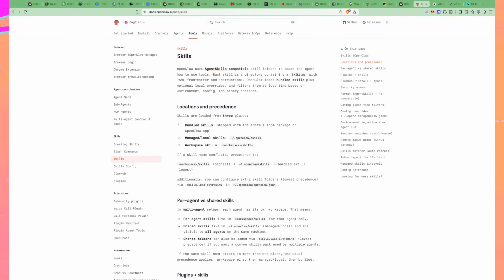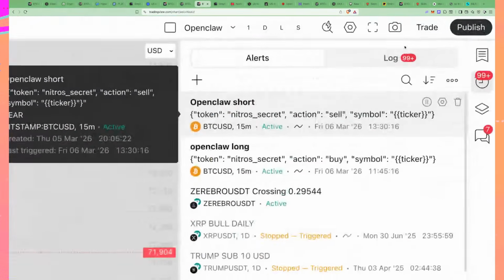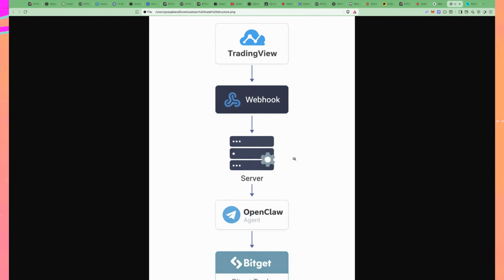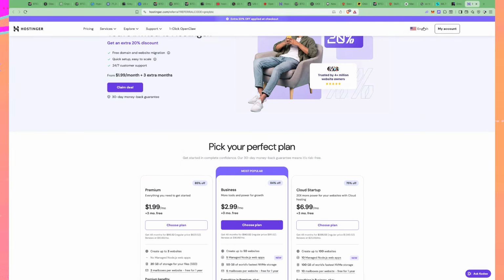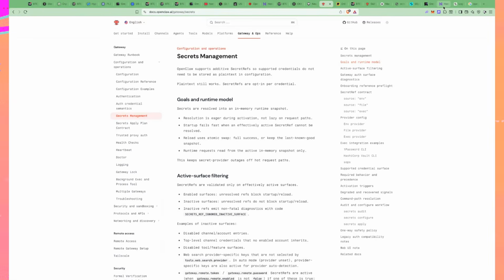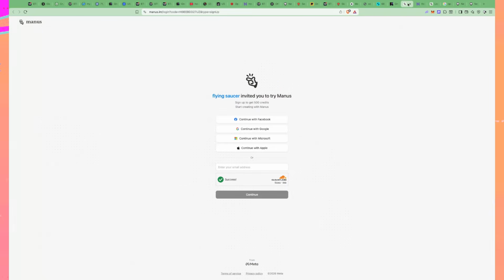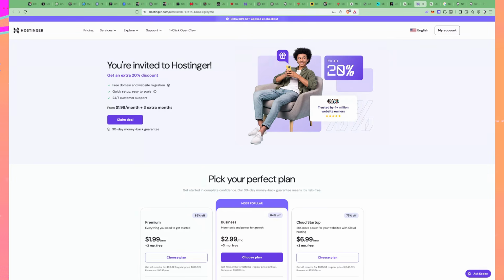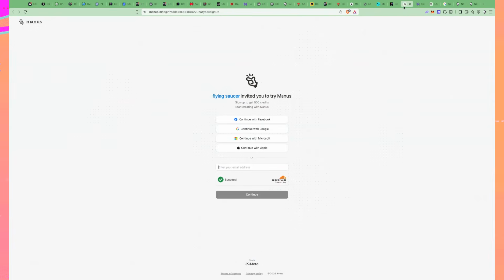How to Build Your Own AI Trading Agent With OpenClaw (No Coding)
Most people think building a trading bot requires programming skills. But with AI agents, you can now delegate the technical work to AI and operate the system yourself.

In this tutorial, I explain the exact setup I used to create an AI trading pipeline that automatically executes trades based on signals.

Tools used in this setup:

• Hostinger VPS (server that runs the AI agent)
• OpenClaw (AI agent that executes tasks)
• TradingView alerts
• Nitros Bull indicator
• Manus AI engineer to automate the setup

Important:
Always build and test your system using dummy API keys first, then replace them with your real exchange credentials once everything works.

Timestamps:
0:02: Used AI to build my personal PhD-level quant trading bot
0:26: Now I’ll show you how you can do it yourself without coding
1:41: I’ve removed the human element from trading
2:17: The remaining short position is now in profit by 11%
5:36: The agent is going to open a trade for me right now

howtobuildyourownaitradingagentwithopenclaw openclawbuildaphdaitrader aitradingagentwithopenclawnocoding aitradingagentwithopenclaw How to Build Your Own AI Trading Agent With OpenClaw (No Coding)